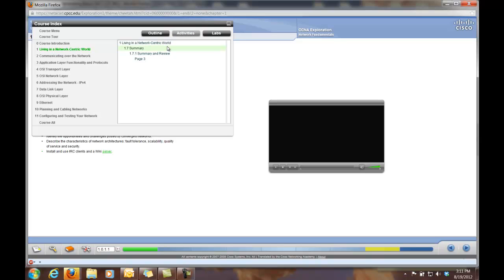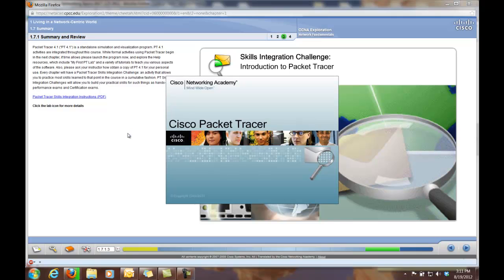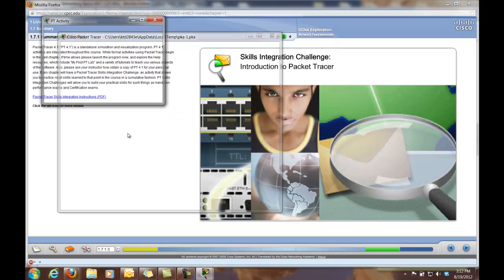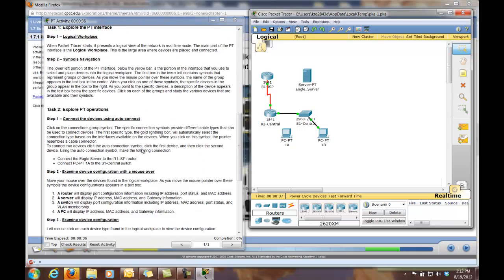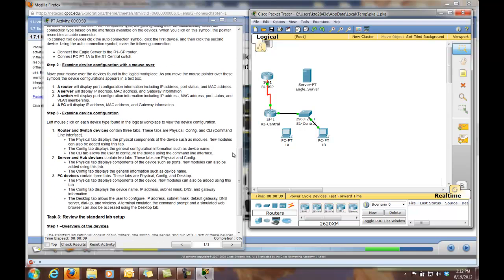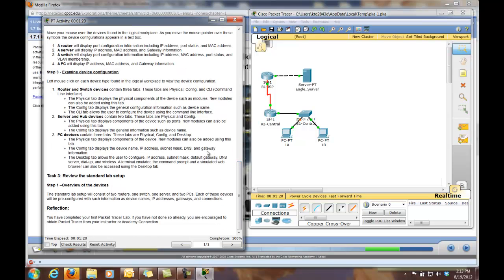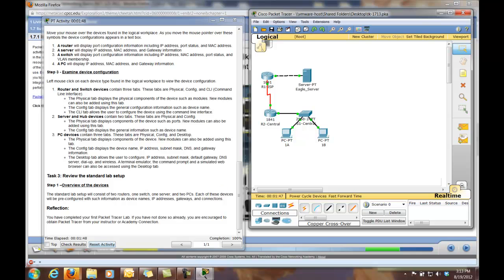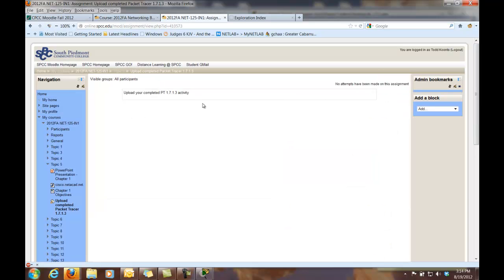turning in your labs